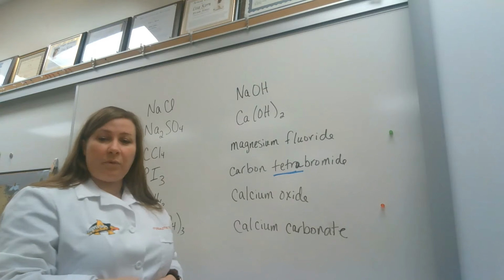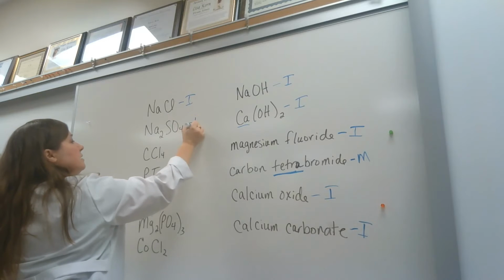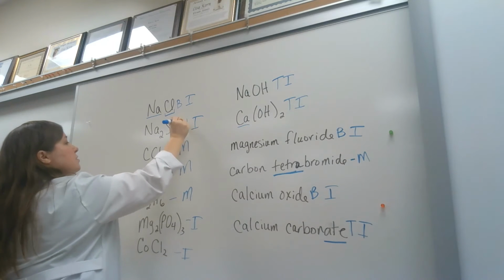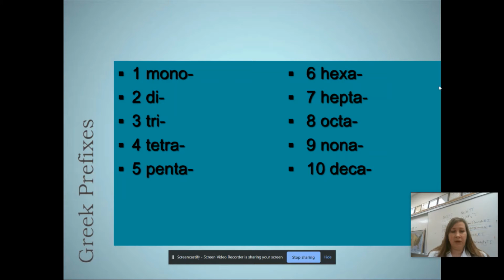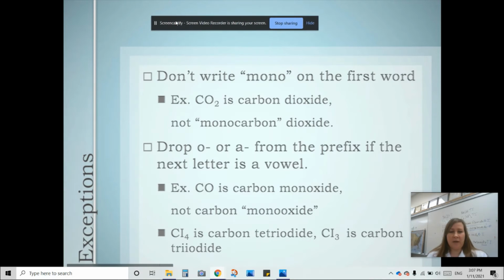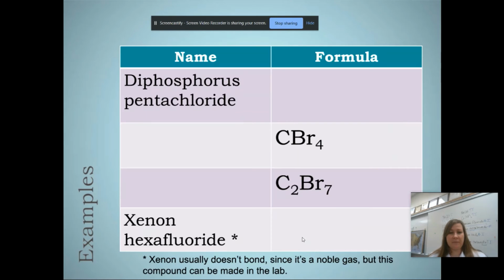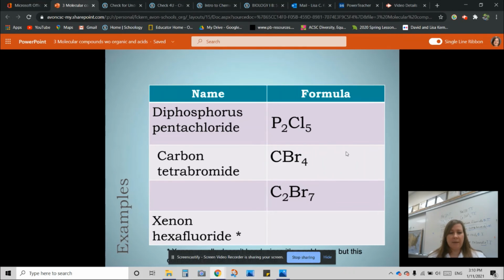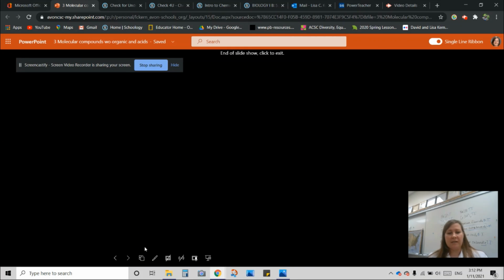Molecular Nomenclature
How to write names and formulas for molecular compounds